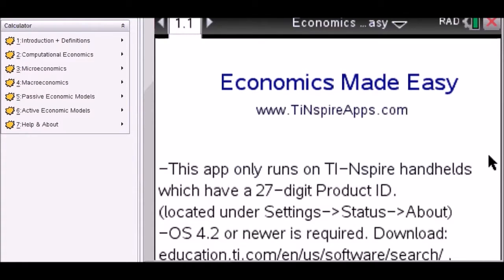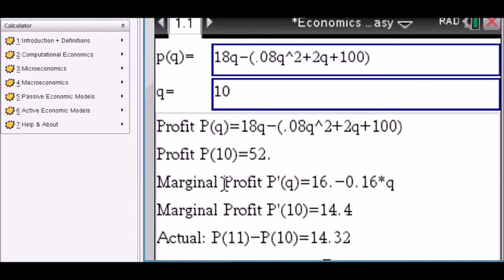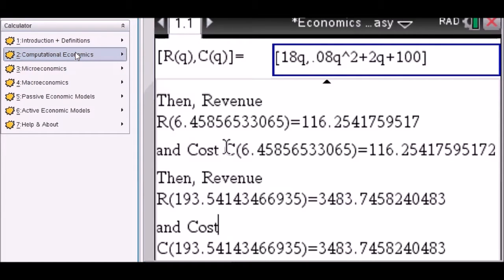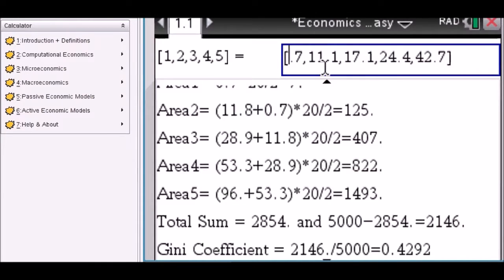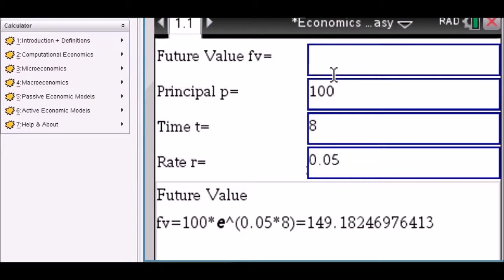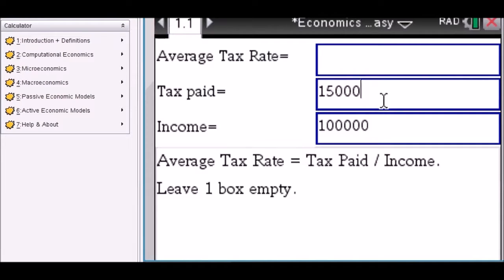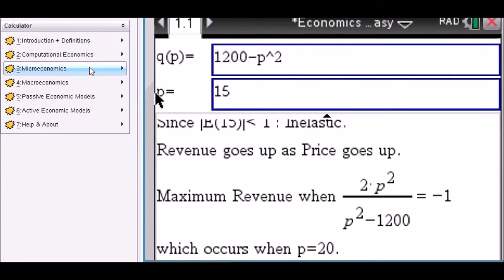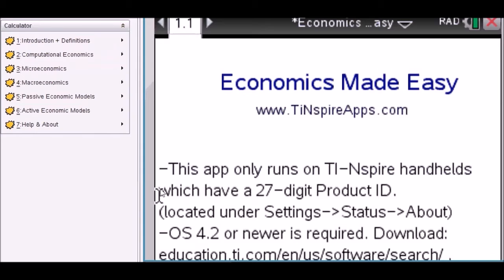Economics Solver - Step by Step - TiNspire CX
Comprehensive APP for the Ti-NSpire CAS CX contains Micro- & Macro Economics, Compute Economical Data, Read Definitions & Theories.